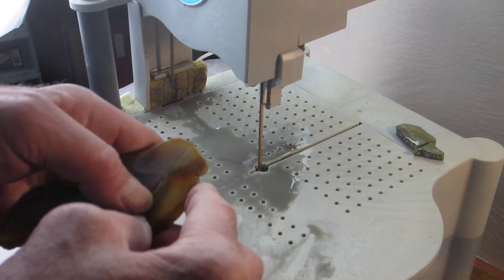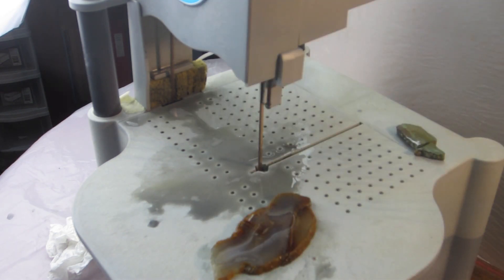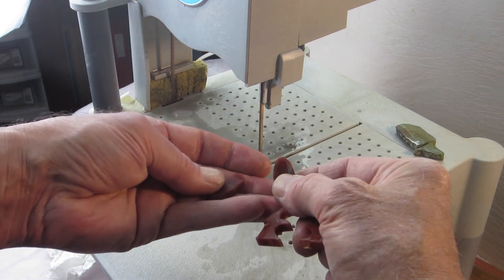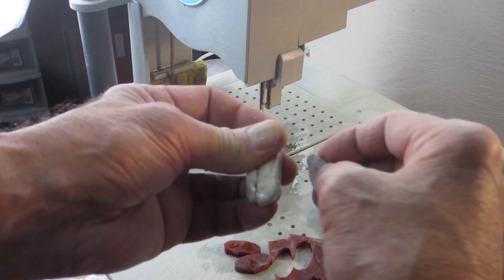Gryphon Diamond Band Saw Updated Test 8 2023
When I first tested this used Gryphon Diamond Band Saw I knew it had potential but the blade & guides were pretty worn out so after replacing the blade and guides as well as adjusting the tension on the blade I thought it was time to do an update on this unit.
 Hope you find the test useful.
GD